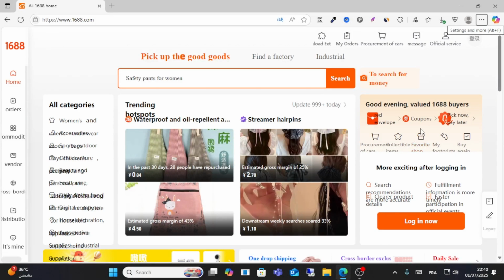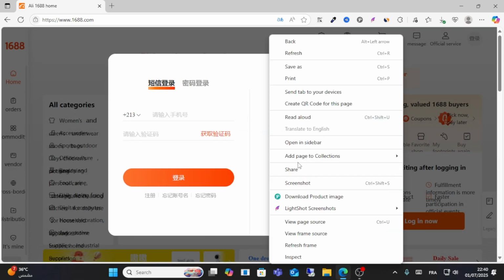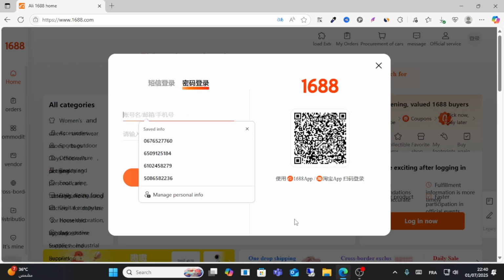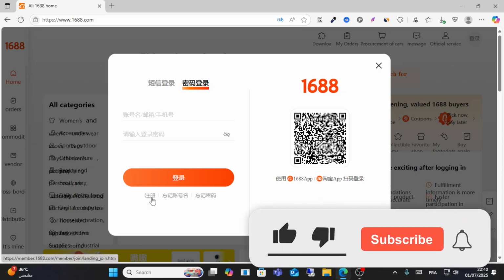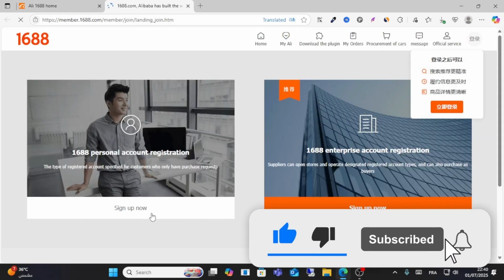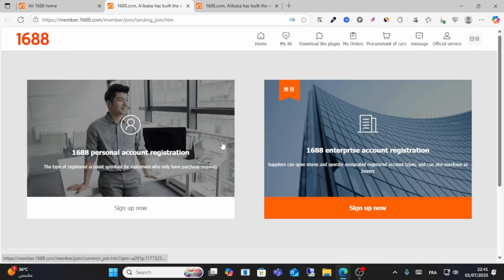How To Register On 1688 App | Sign up for 1688 Account - step by step guide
In this step-by-step guide from "Techies Guru," we'll walk you through the process of creating your account on the 1688 app, making your journey into the world of e-commerce a breeze.